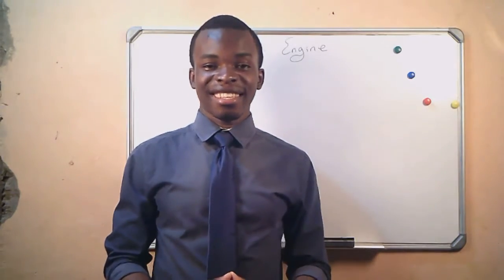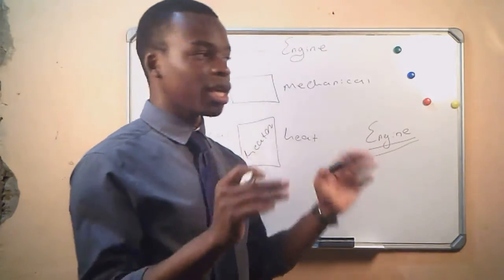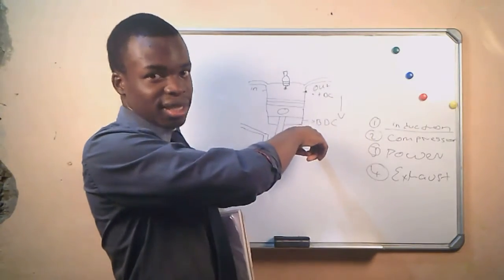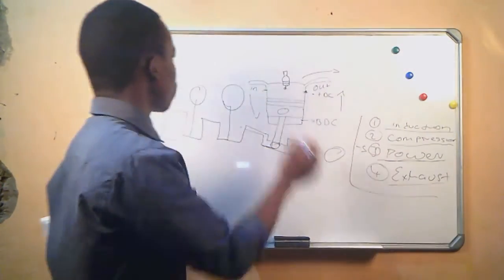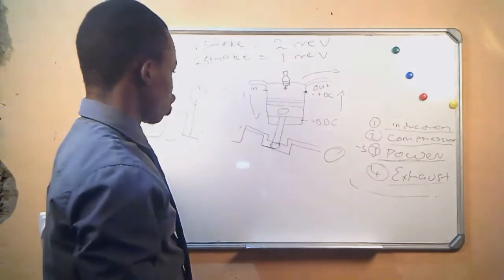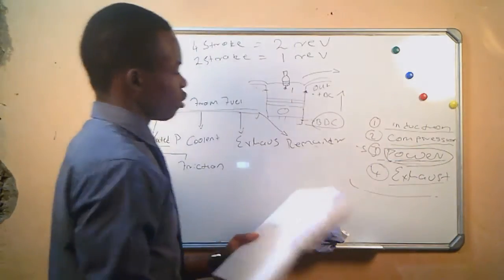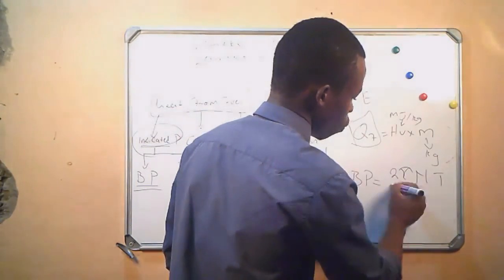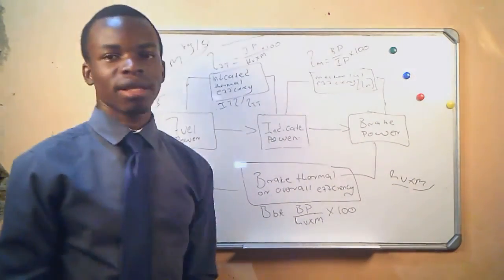INTERNAL COMBUSTION ENGINE (1of2) POWER MACHINES N6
IN THIS VIDEO WE ARE LOOKING AT THE PROCESS TAKING PLACE IN AN I.C ENGINE. POWER MACHINES N6